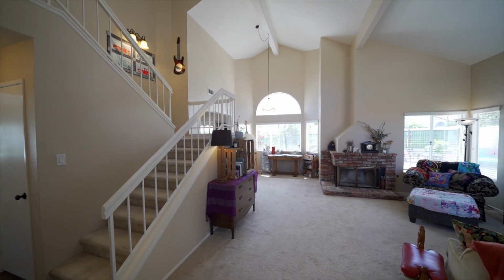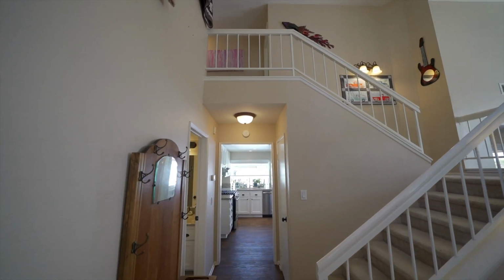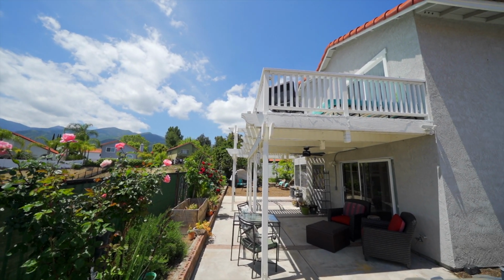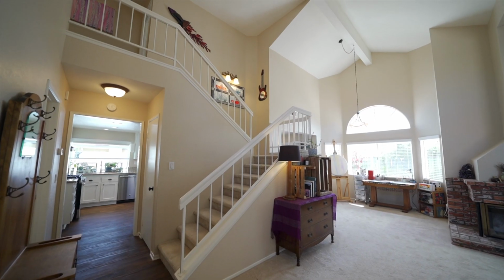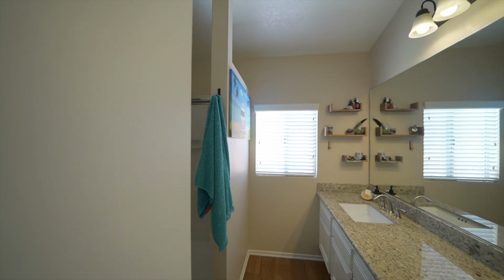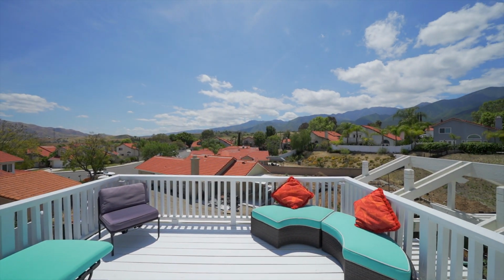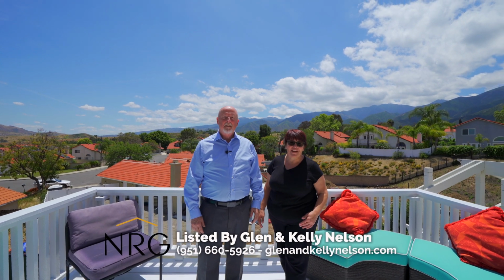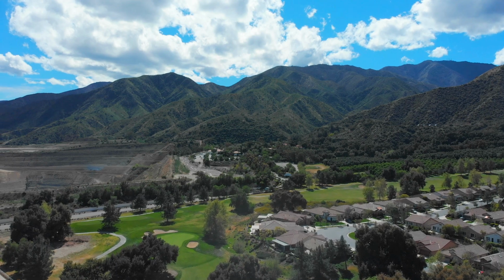Home Tour - 9239 Palm Canyon Drive,Temescal Valley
Welcome to this stunning Single Family Detached home, located in the highly sought-after community of Temescal Valley!  Boasting an open, spacious floor plan and a beautiful backyard, this home is perfect for those looking for a peaceful oasis to call their own. With 3 bedrooms and 2 bathrooms, this home has plenty of space.

If this video resonates with you and you are looking to buy and/or sell your home, please call or text us at , and we will be happy to help you achieve your real estate goals.
Glen & Kelly Nelson
Coleman Realty Group